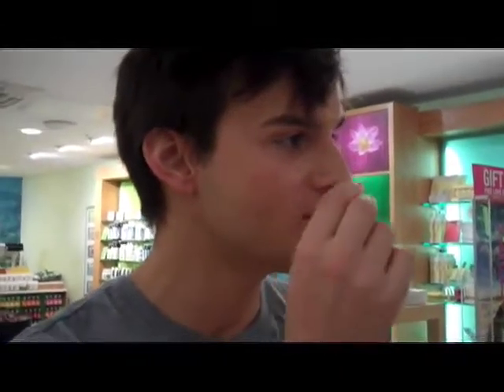Sugarscape interviews designer William Tempest!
William Tempest talks about his Spring/Summer 2011 collection, New York Fashion Week, London Fashion Week, trends and The Body Shop's Brush With Fashion make-up collection...